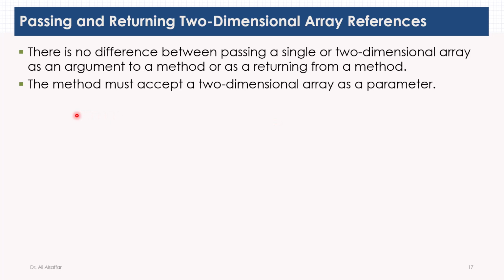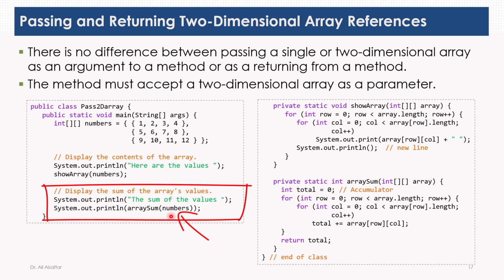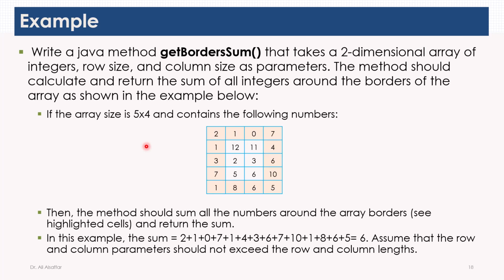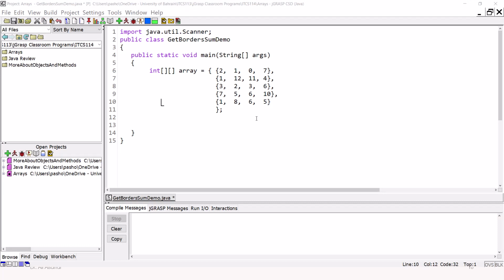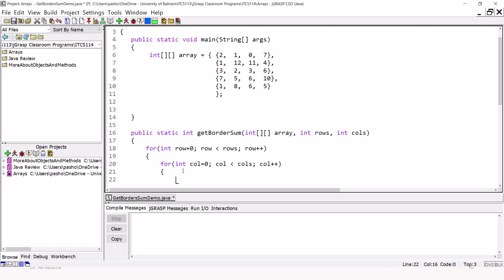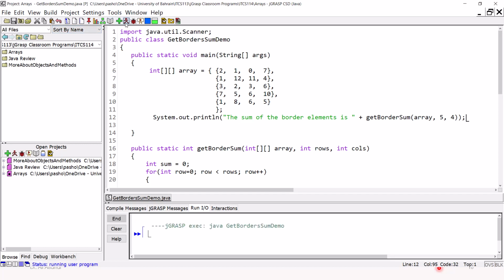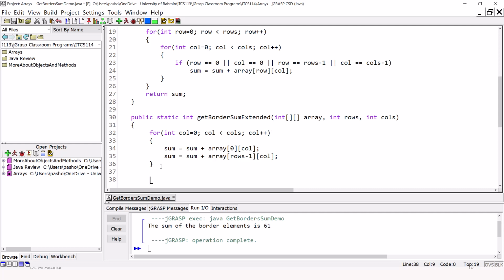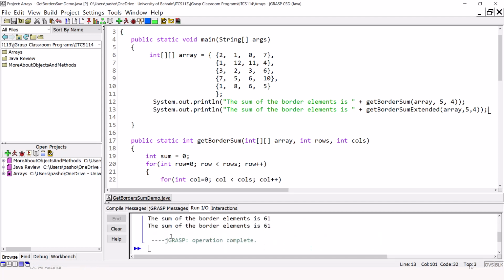2D Lesson 8 Passing and Returning 2D Arrays to Methods 2022